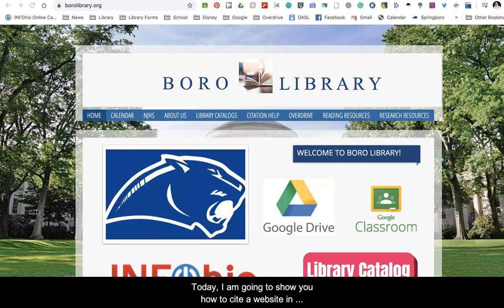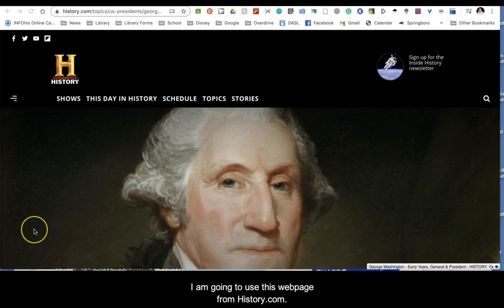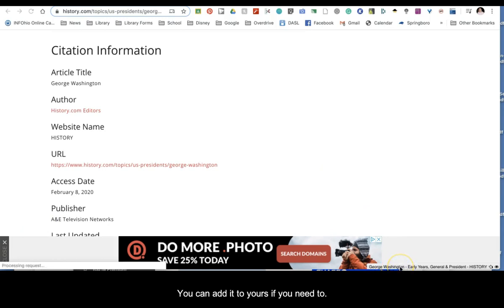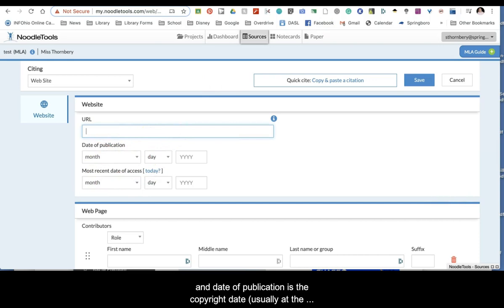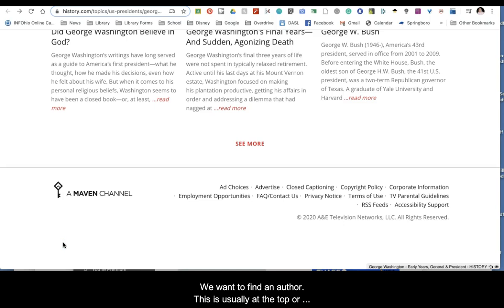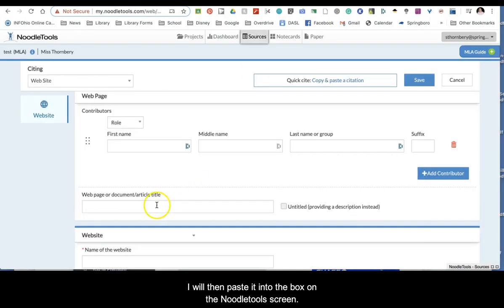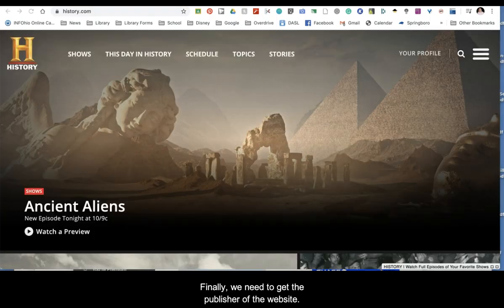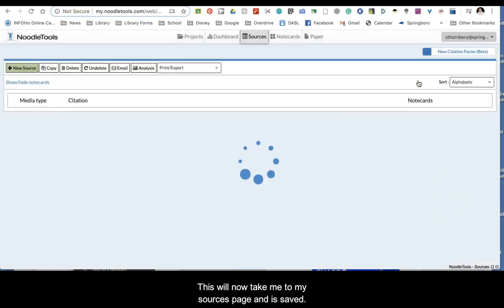Citing a Website